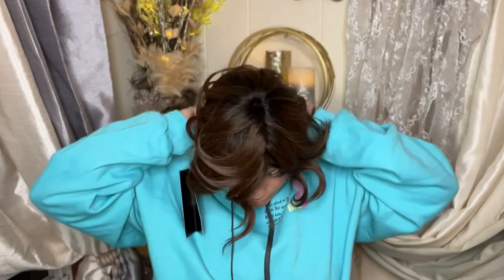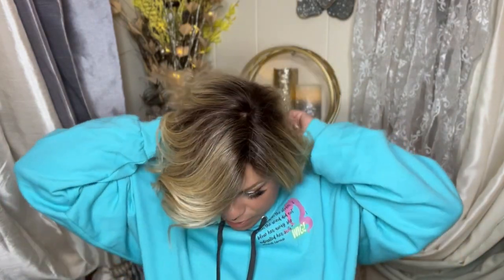WHICH WILL I KEEP?! Belle Tress Tia Maria in 4 Colors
Sometimes you are in the mood for a cute short style.  Check out one of my favorite short styles by Belle Tress...Tia Maria! I have her in 4 colors and I need to decide which 2 colors to keep!! Check out this video to see which I choose :) Details below.

CHECK OUT The Wig Life Podcast! "It's Not Just Wigs, It's Life" ▶   @thewiglifepodcast

Wig Deets ▶
Brand:  Belle Tress
Name:  Tia Maria

Do you like this Belle Tress Style? Here’s another Belle Tress wig that you may like to see more Belle Tress wigs?

LEARN MORE ABOUT WIG-WEARING ▶
Want to learn more about wearing wigs? Wig Wearer Essentials is BURSTING with wig-wearing information, lessons, tips, and resources. Whether you are NEW to wigs or how been wearing wigs for a while, I guarantee you will learn something of value!